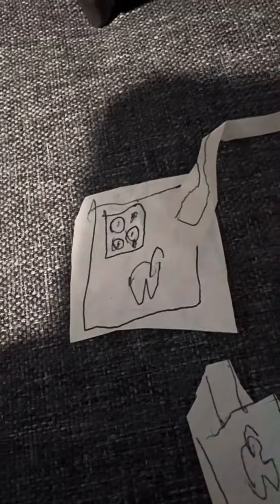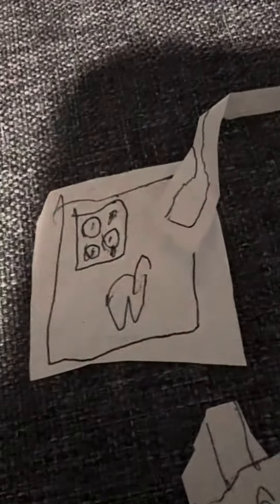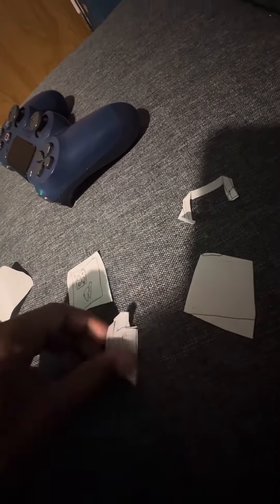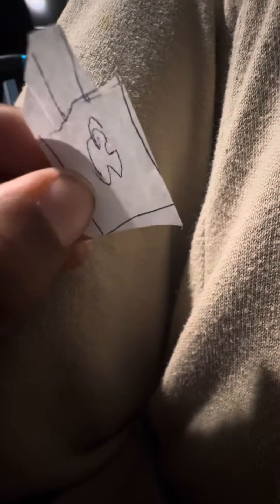Paper iPhone, 15 Pro unboxing ASMR